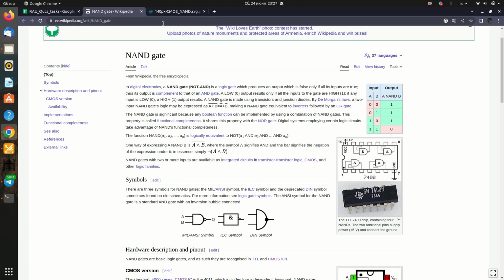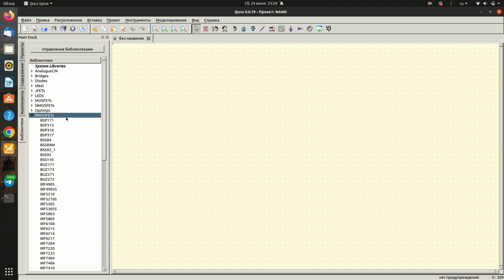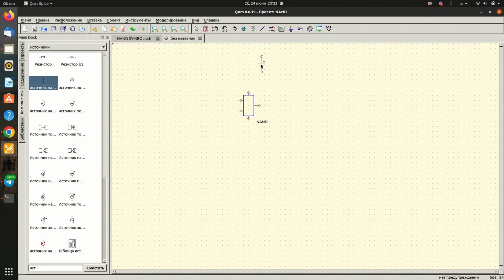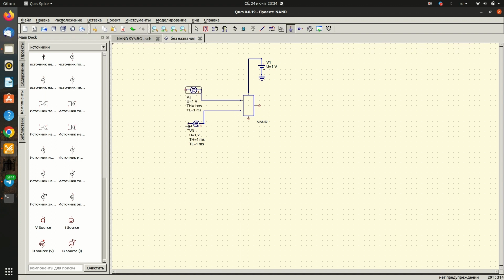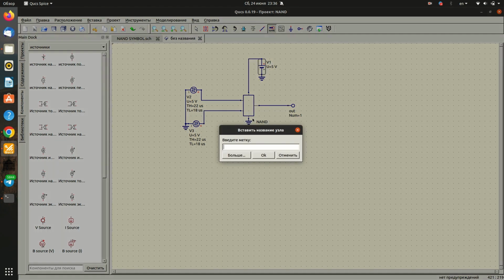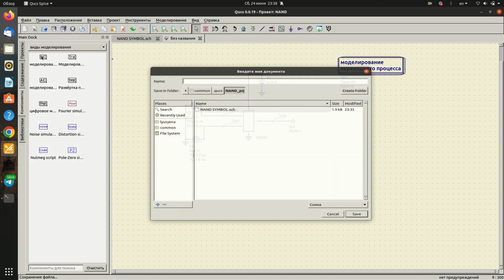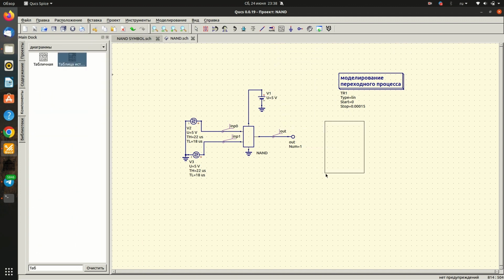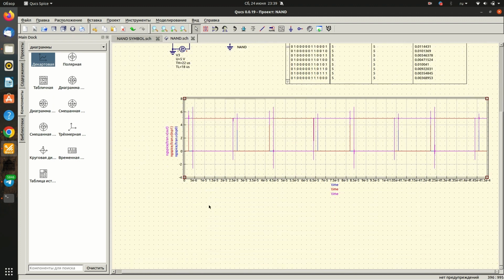QUCS "NAND" logic gate